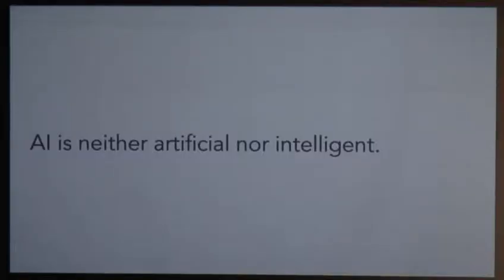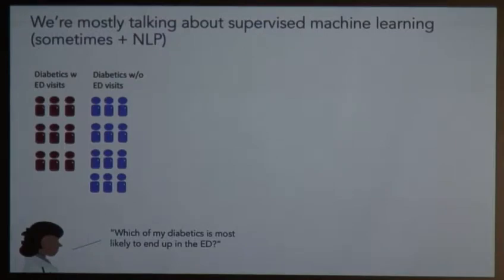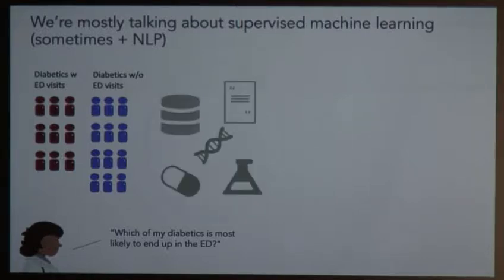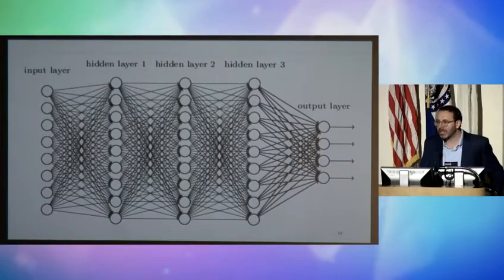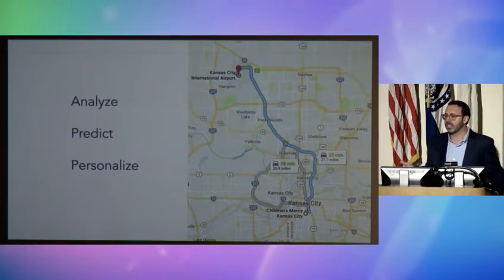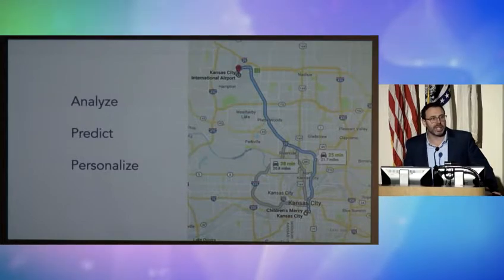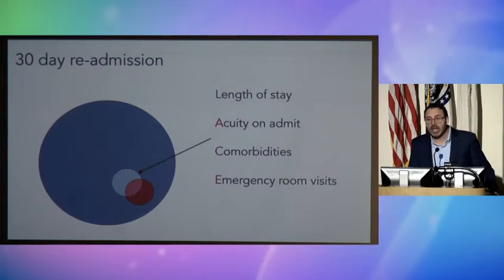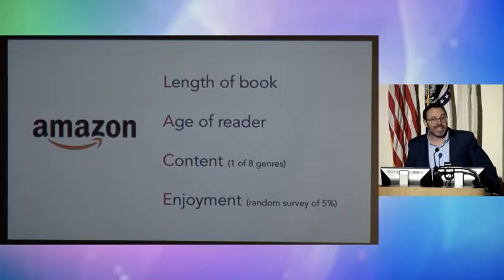Using AI to Improve Care - Grand Rounds Childrens Mercy Kansas City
Grand Rounds talk for clinicians interested in what AI is, what it takes to use it to improve care. Trimmed to ~7 mns.